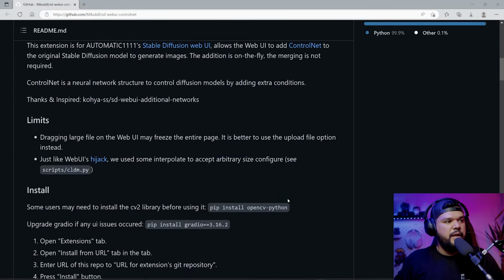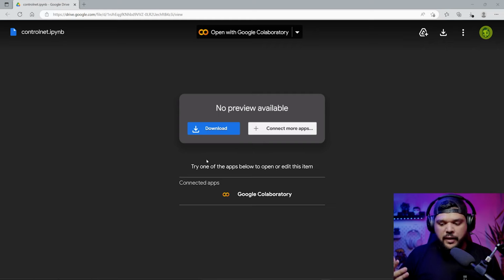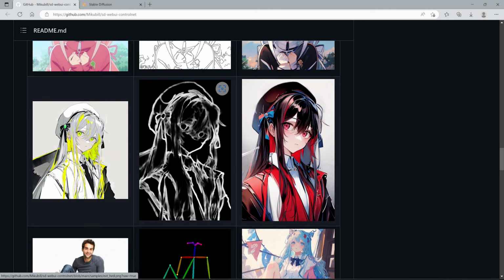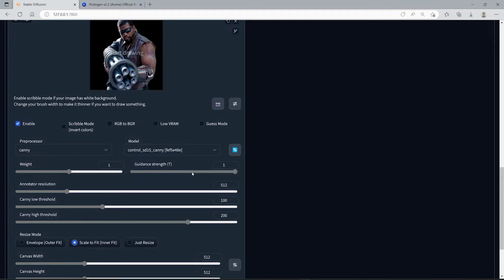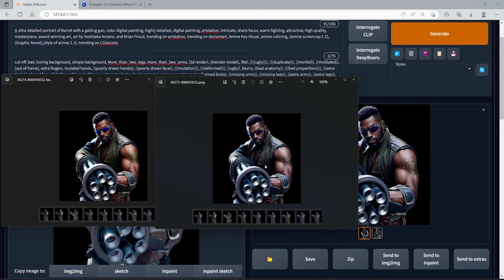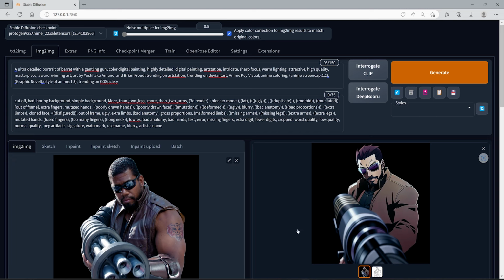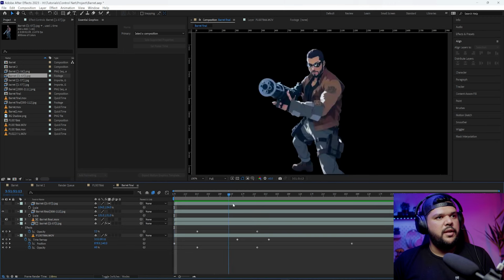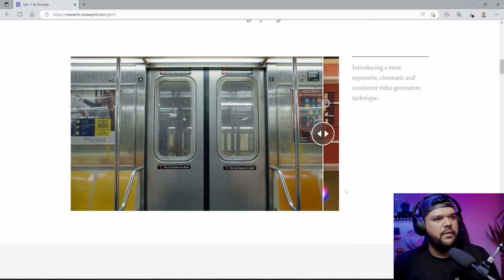New Stable Diffusion Extension! This changes everything! CONTROLNET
Guide to how to install ControlNet on Stable Diffusion. Breakdown of some it's models.

Chapters
0:00 Intro
0:24 PC Install
2:09 Using Google Colab
3:02 What each model does
4:30 Settings